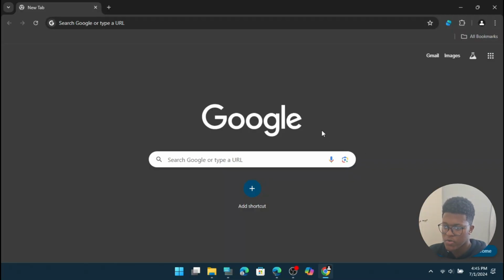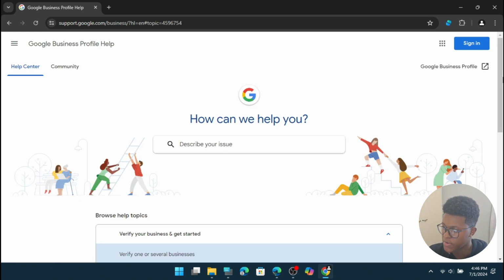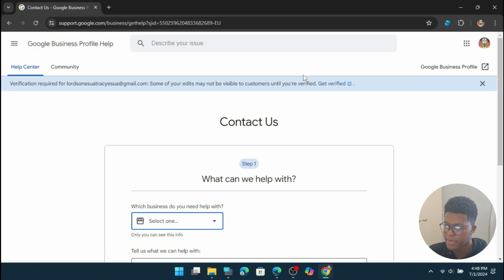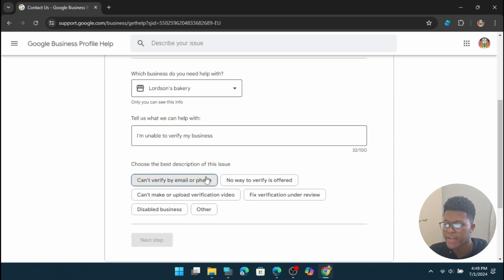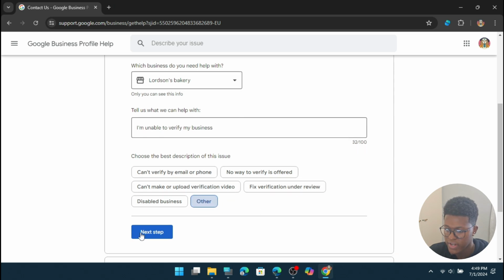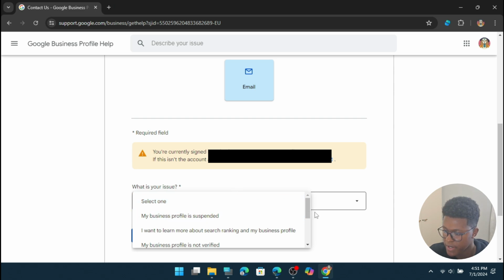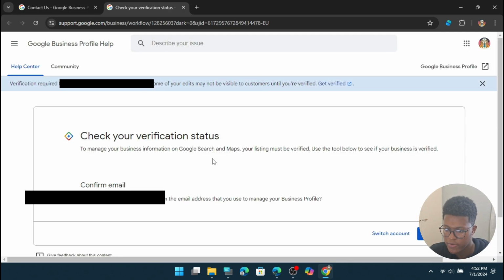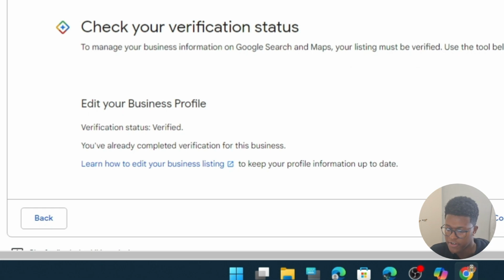Google My Business Verification Tutorial (2024)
Google My Business Verification Tutorial

In this google my business verification code tutorial video I'll show you how to do google my business new business verification. Are you wondering How To Verify Your Google My Business Profile? Don't look further because after watching this video you'll be able to Verify Google Business Profile and solve the Google My Business Verification Issue.